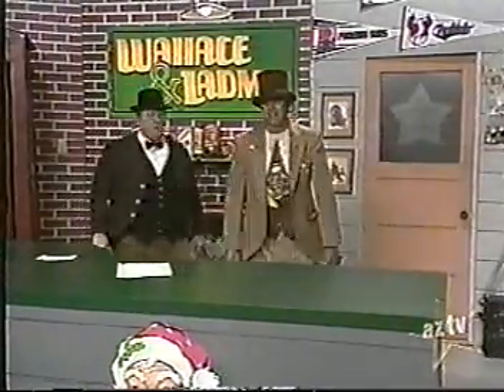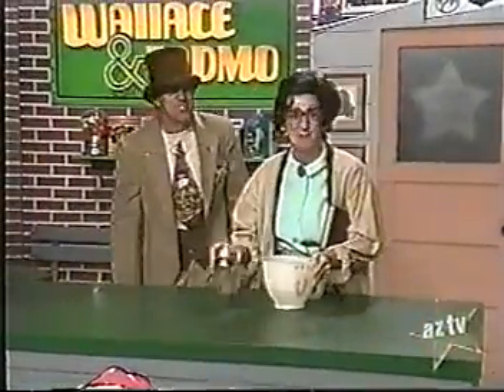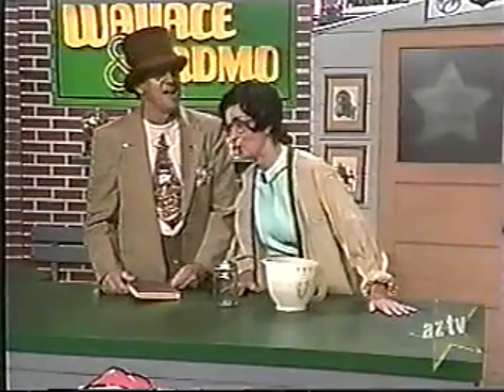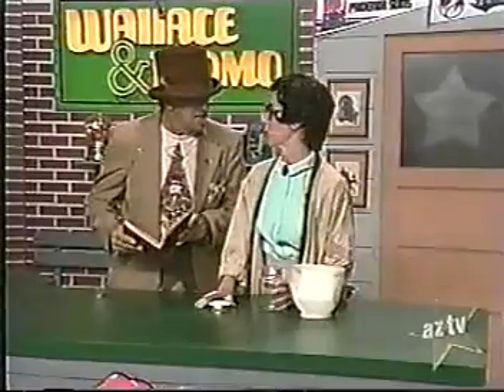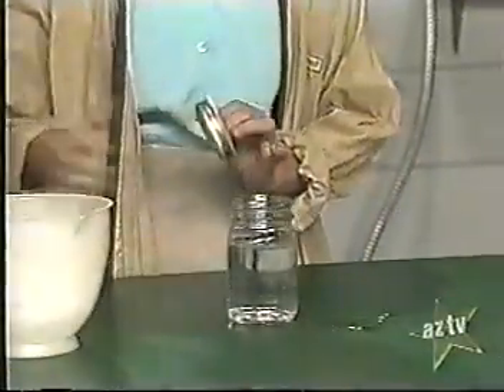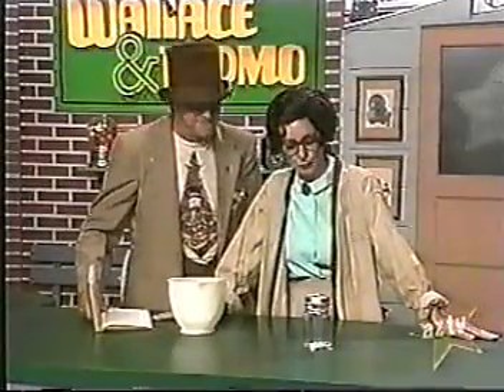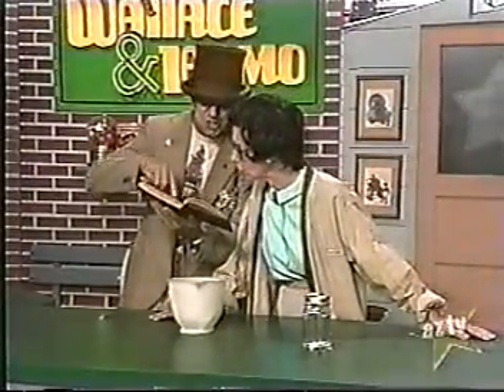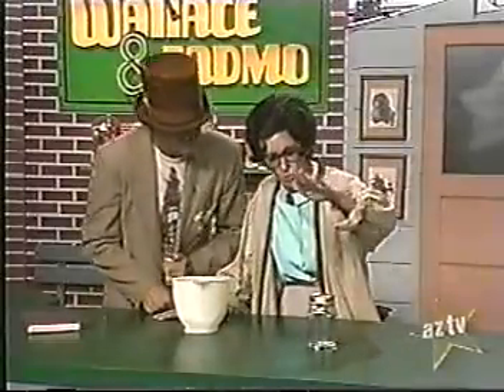Wallace & Ladmo ~ Science Lady - Algae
The Official Wallace & Ladmo Fan Club